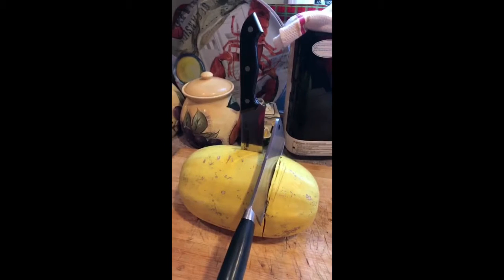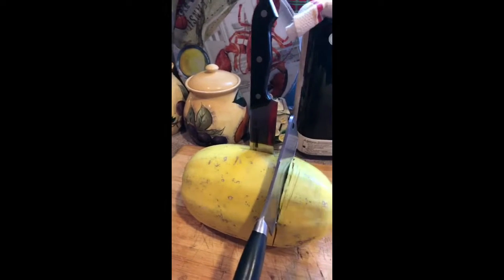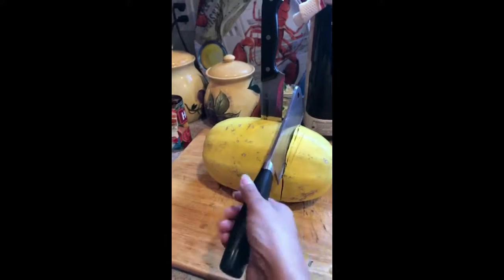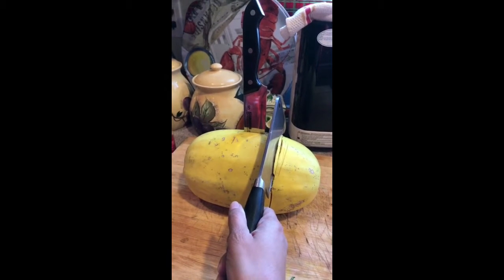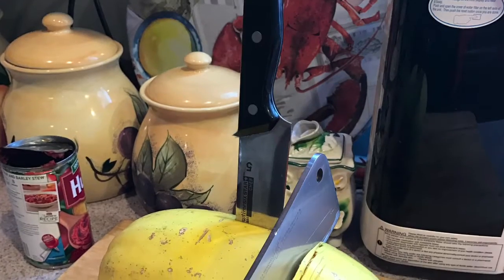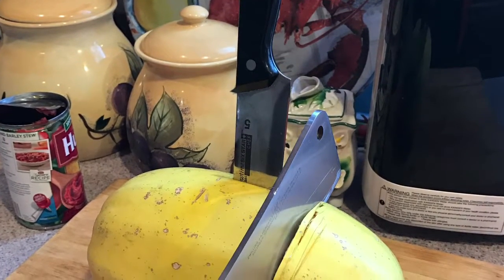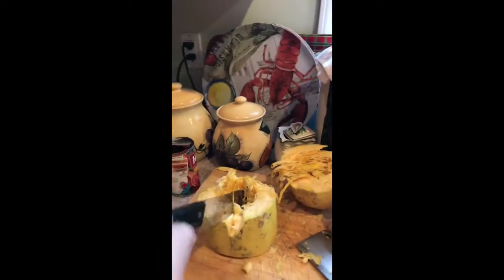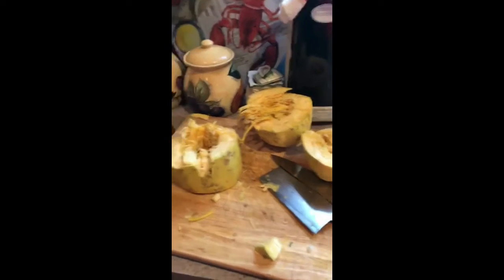Spaghetti Squash Mishaps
How in the heck to cut a spaghetti squash?